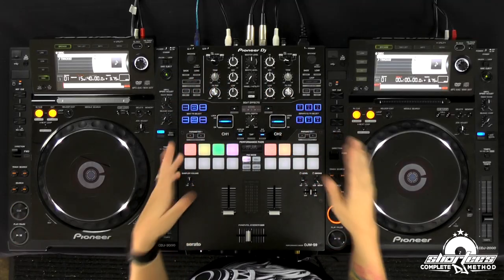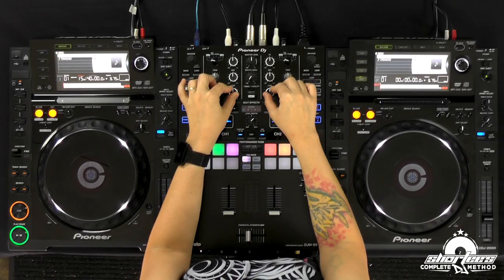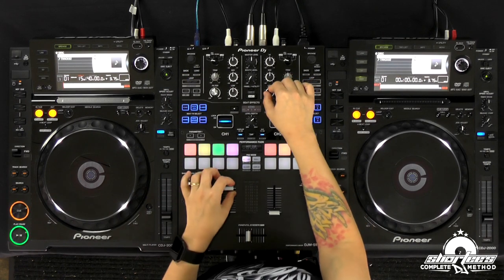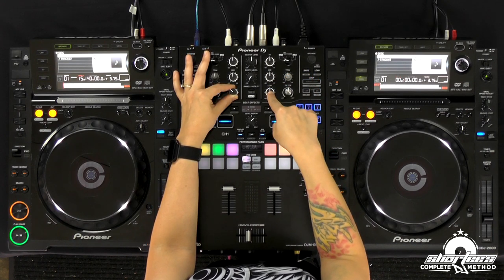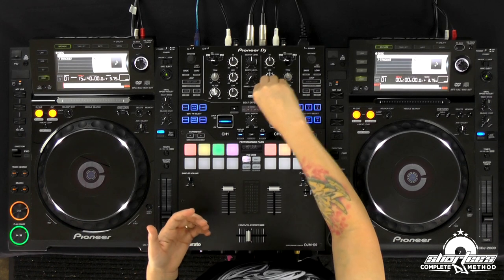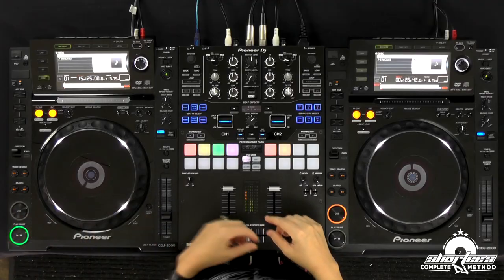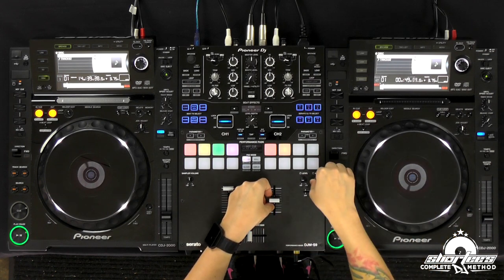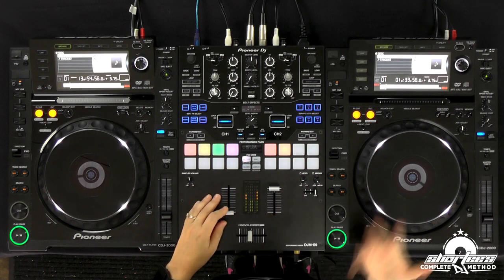How To Perform a Basic EQ Mix on CDJs [DJ Mixing Tutorial]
Hey guys! In this video, I Show you how to begin incorporating the EQ into your mixing by transitioning the bass frequencies of your songs. I explain why this basic EQ mix is the most important EQ mix you will ever learn as a DJ and why you should use it, or a variation of it, most often. If you wanna learn more, check out the full course: "THE COMPLETE GUIDE TO BEGINNER DJ MIXING WITH CDJS AND A MIXER"

Cheers!
Shortee

SCDJ Method Presents:
"THE COMPLETE GUIDE TO BEGINNER DJ MIXING WITH CDJS AND A MIXER"

In this video course, world-renowned DJ Shortee teaches you the essential DJ skills that you need to beatmatch and mix your music using CDJs and a DJ mixer. These skills include manual adjustments, tuning your ears, manual beatmatching, and beginner mixing techniques. She breaks down the entire beatmatching and mixing process slowly and clearly, step by step and in multiple ways, so that you can fully grasp the concepts, while also giving you specific exercises that you can practice repeatedly to hone your beatmatching skills. Every lesson is taught in a clear and concise way that is easy for anyone to understand.

Discover how to manually manipulate the jog wheels in order to temporarily adjust the tempo of your songs and how to combine those manual adjustments with full pitch adjustments so you can manually beatmatch your music. Shortee shows you exactly what to listen for to be able to tune your ears and how to determine if a track is playing too fast or too slow so that you are able to manually beatmatch any genre of music quickly and easily. She demonstrates these techniques with multiple genres of music while displaying how to use your ears exclusively. Shortee also uses DJ software as a visual example, so that you can see the adjustments affecting the sound waves in real time. You will learn how to perform multiple mixing techniques such as a simple blend mix and various EQ and filter mixing techniques, including the most important EQ mix that you will use often as a DJ. Shortee also shows you how to perform a drop mix, using the crossfader in conjunction with the volume faders, for use with quicker mixes, trick mixing, and songs with shorter phrasing, and then combines that technique with the EQ and the filter, showing you how to blend the frequencies between songs in a more efficient way for even smoother transitions during quick mixes.